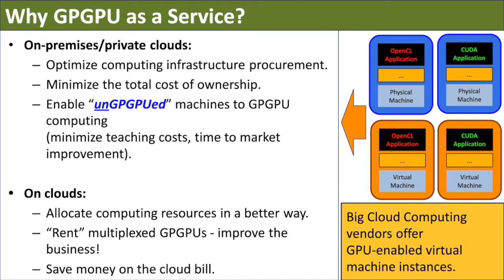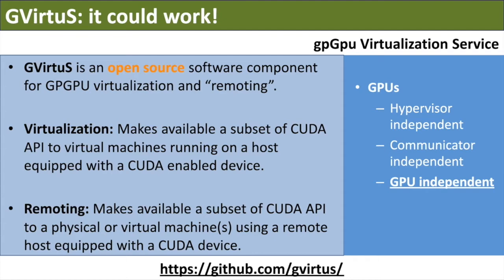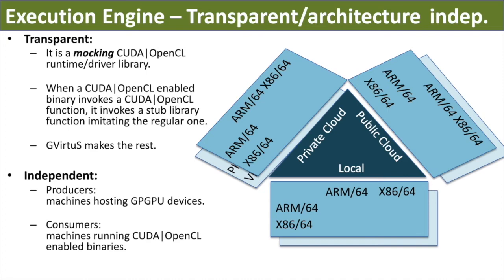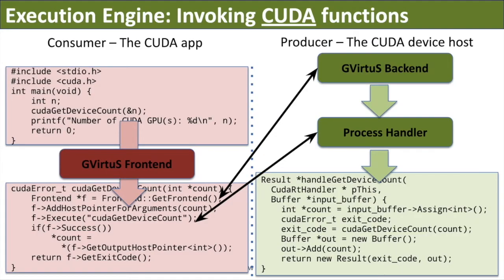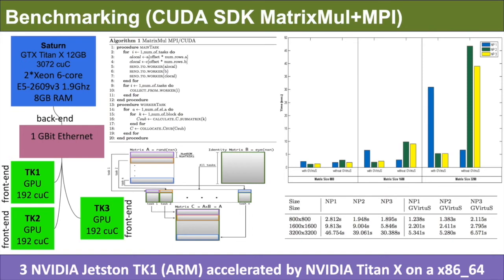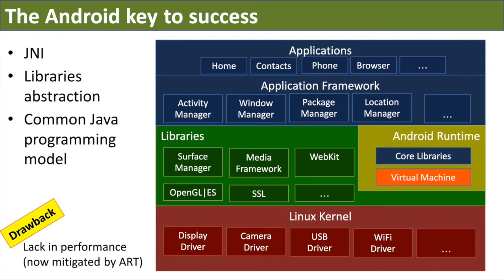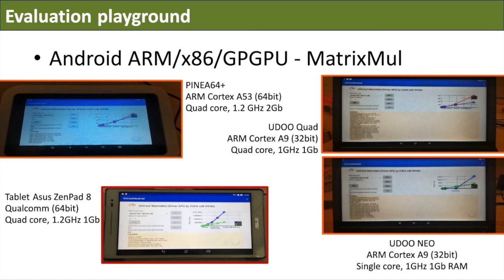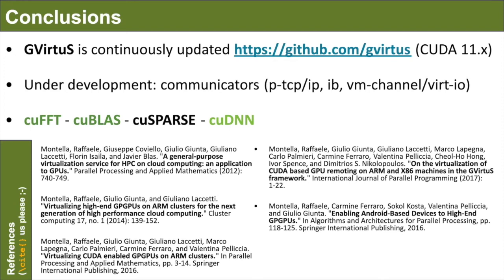GPGPU as a Service: the GVirtuS Experience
"GPGPU as a Service: the GVirtuS Experience". Keynote presented at the 1st International Workshop on Deployment and Use of Accelerators (DUAC). Co-located with the 50th International Conference on Parallel Processing (ICPP). August 9, 2021 (virtual event).